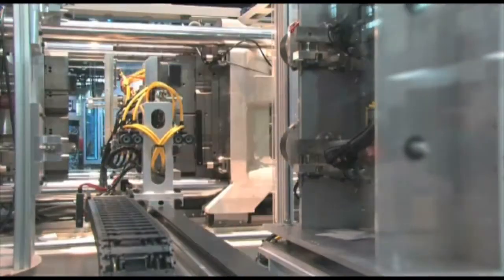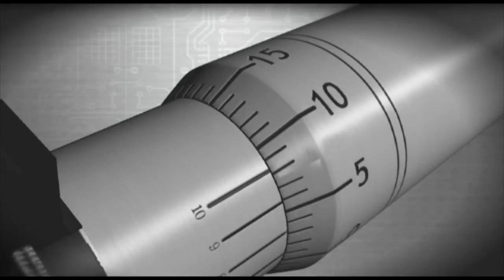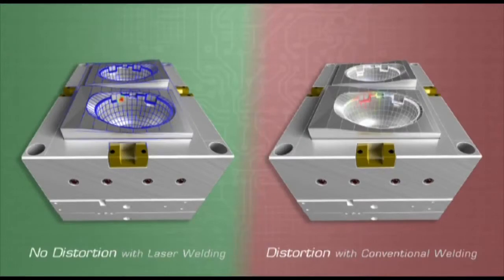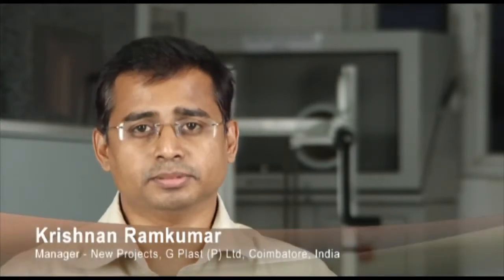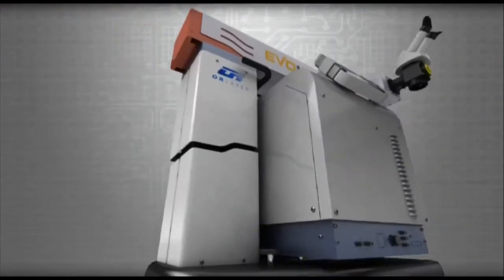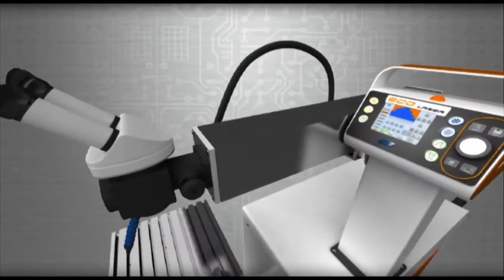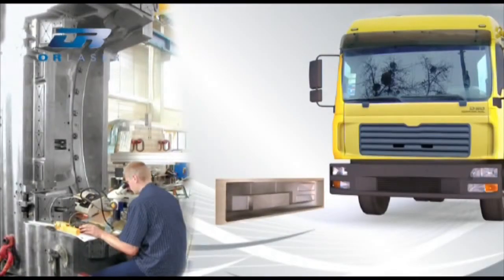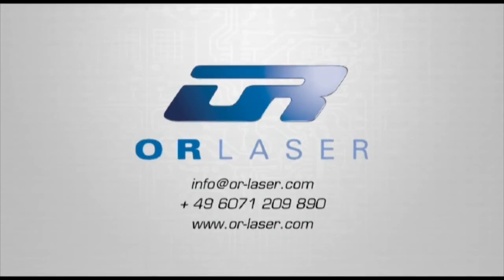OR Laser Welding Machine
Watch this video for a short overview of our new Laser Welding Machine, and the potential services we could offer you.